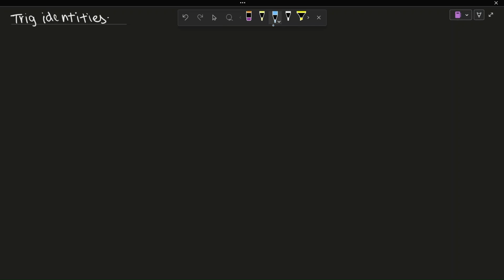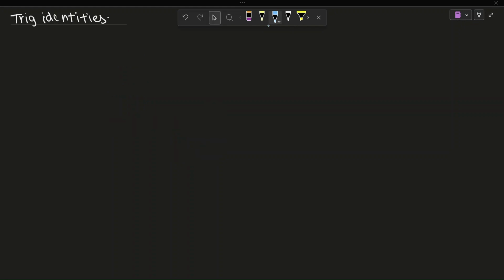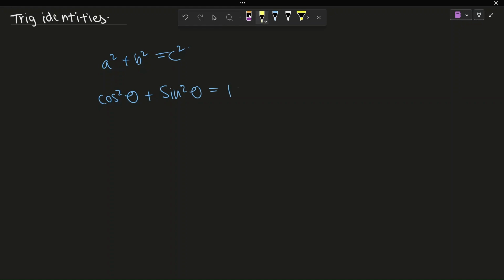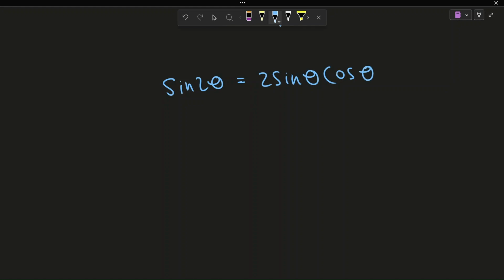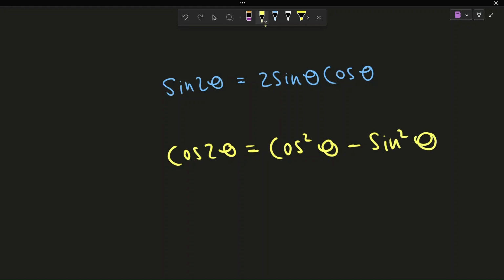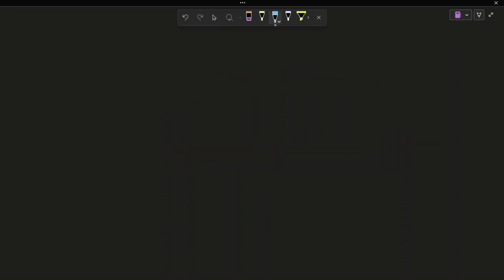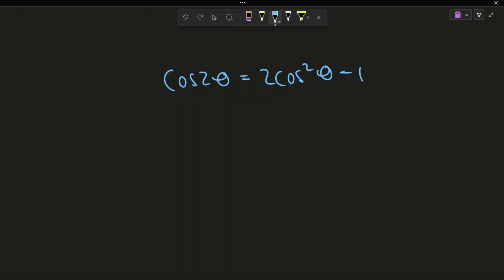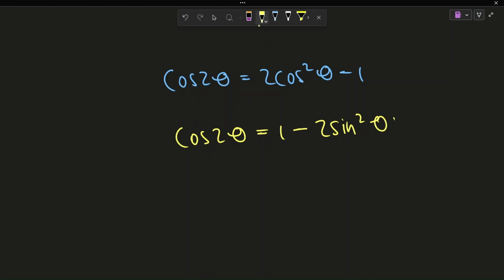Trigonometric identities you need for IB math.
This video briefly discusses some of the important trig identities you need to get familiar with before you solve trig equations. And they will be used extensively in the next solving trig equations Video.